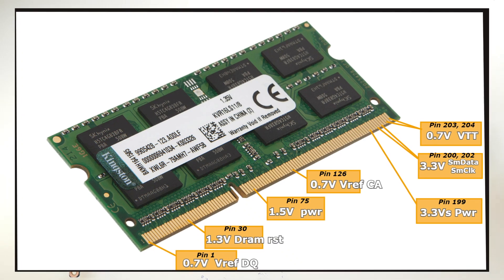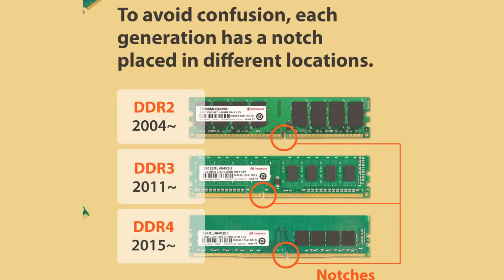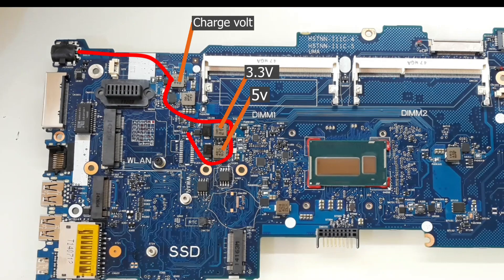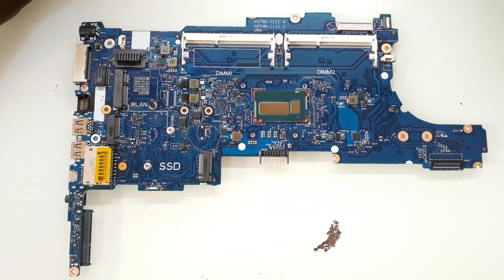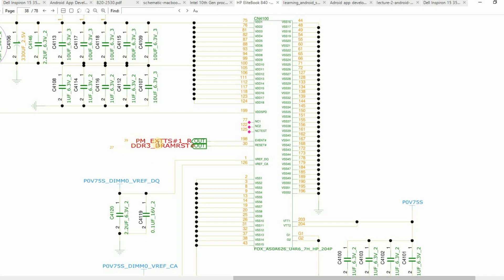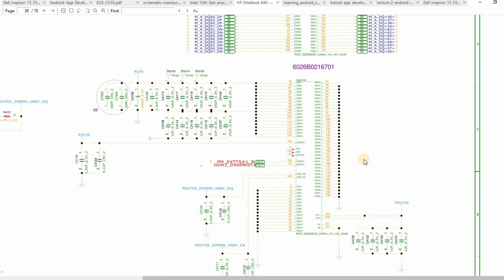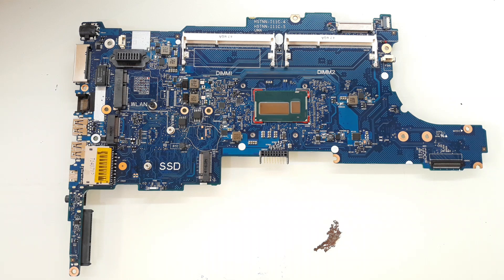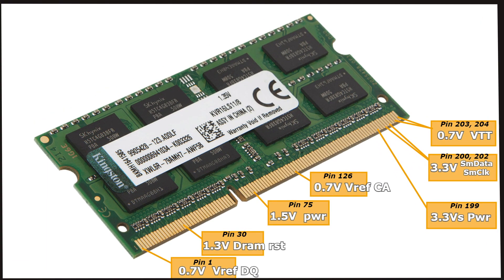How does Laptop RAM work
In this video I go through most of the Laptop DDR3 RAM volts that should be present to enable the laptop display, most of no display issues in laptop, due to missing ram volts or signals.
DDR3 Ram is powered by 1.5V however there are other volts that should be present on the Ram slot to enable the processor to communicate well with Ram. DRAM RST is a signal that turns on Ram, SMDATA and SMCLK is used for communication with the chipset, VTT is for communication between Ram and processor, plus other volts as I demonstrate in the video.
I hope this video can help you understand some of the signals that enable ram to work properly.